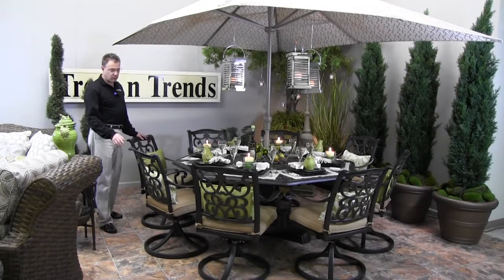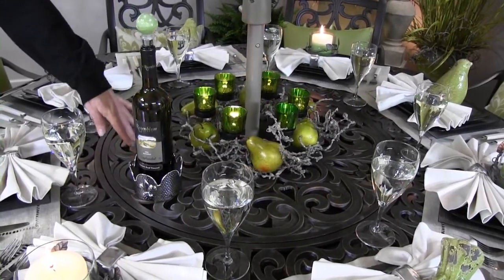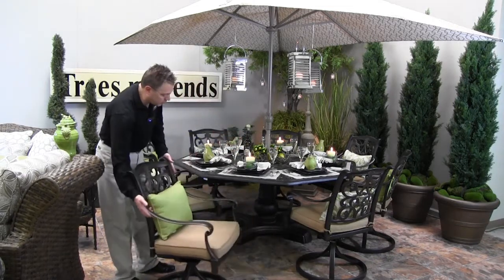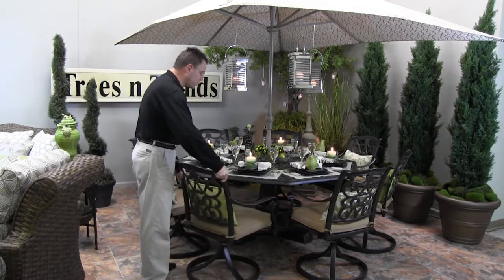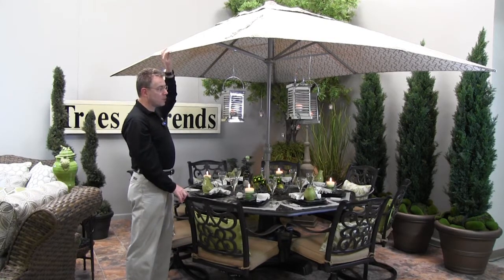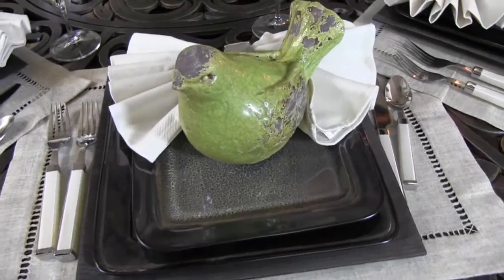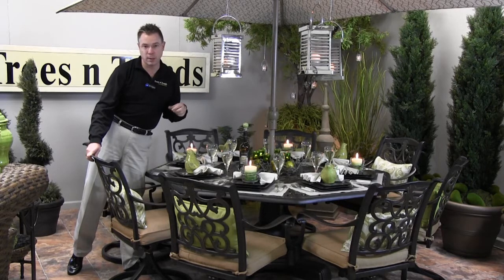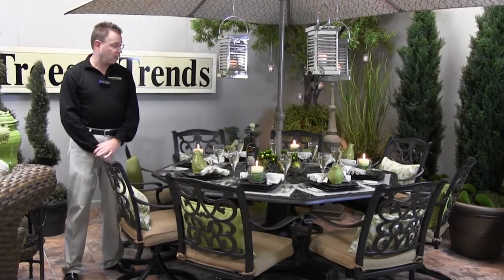Chateau 8 Person Dining Group - Trees n Trends - Unique Home Decor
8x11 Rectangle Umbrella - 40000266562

5' Spiral Cypress W/ 75 Lights - 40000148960

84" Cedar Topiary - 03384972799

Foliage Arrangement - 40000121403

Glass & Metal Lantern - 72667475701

16PC Dinnerware Set Astro Galleria - 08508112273

Square Silver Napkin Ring - 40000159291

Napkin W/ Waffle Border - 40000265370

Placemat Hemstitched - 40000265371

Square Wooden Charger Gray - 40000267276

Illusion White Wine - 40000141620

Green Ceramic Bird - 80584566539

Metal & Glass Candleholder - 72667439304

Metal & Glass Candleholder Centerpiece - 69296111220

36" Tin Finial Rusty Iron - 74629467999

Kevin from Trees n Trends introduces the new LARGE Chateau 8 person dining group

Trees n Trends - Unique Home Decor.